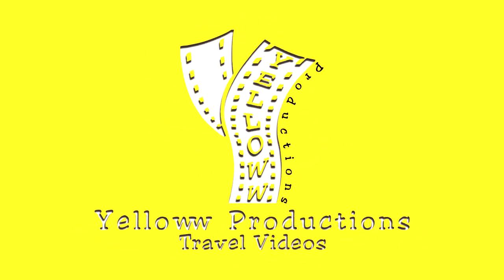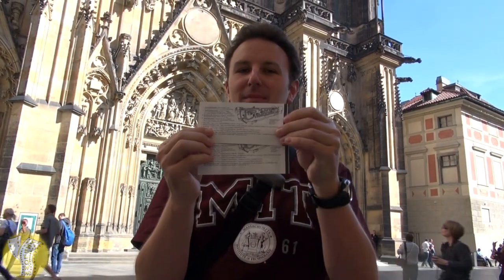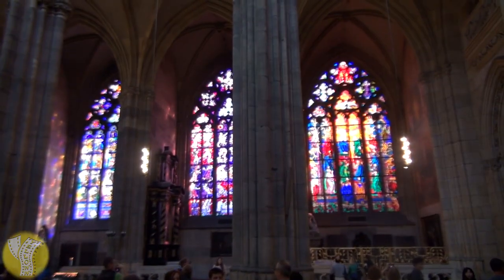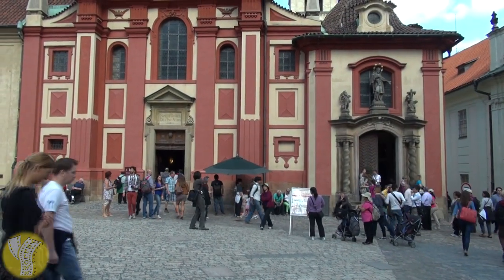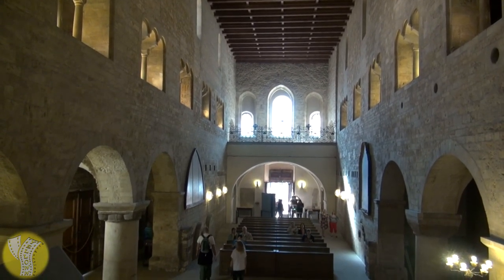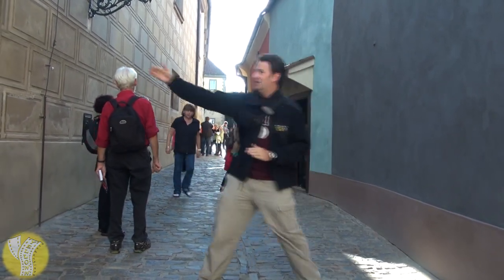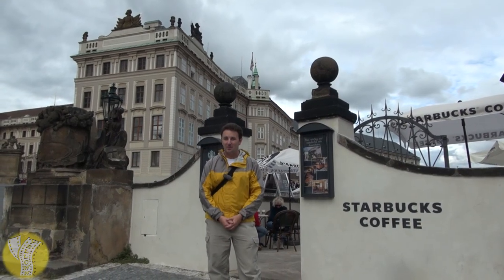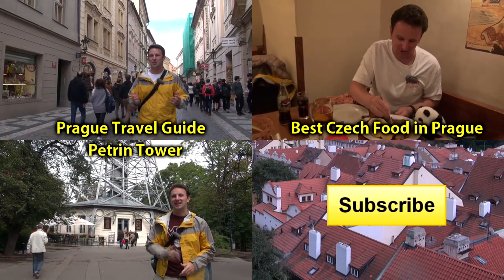Prague Castle Travel Guide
A travel guide for visiting Prague Castle in the Czech Republic.  Highlights include: St. Vitus Cathedral and the Golden Lane.